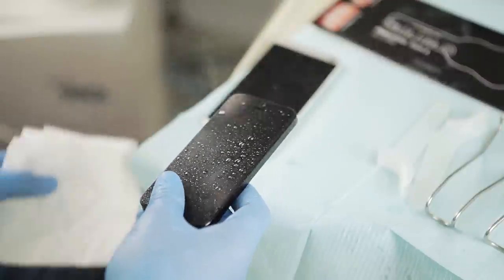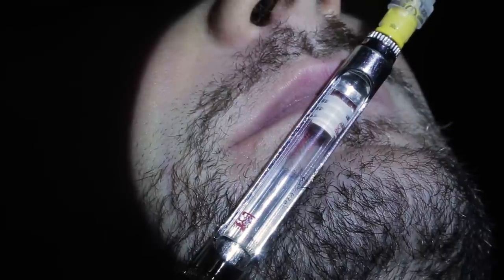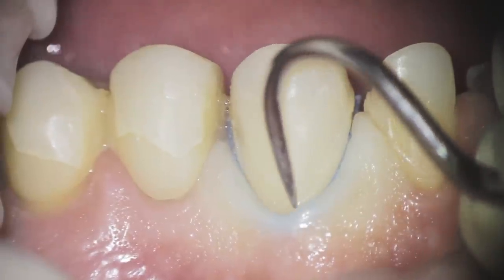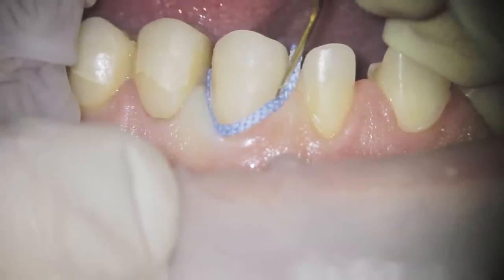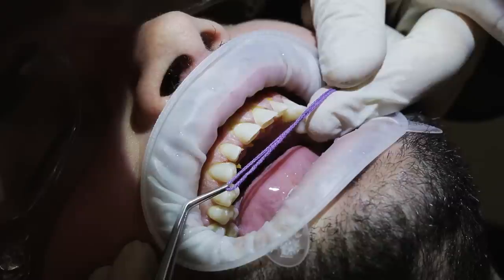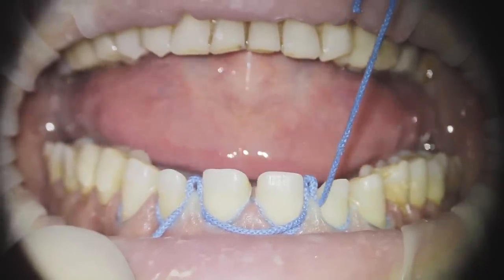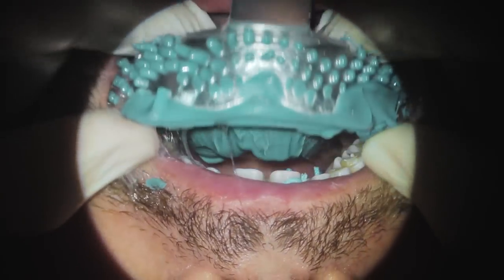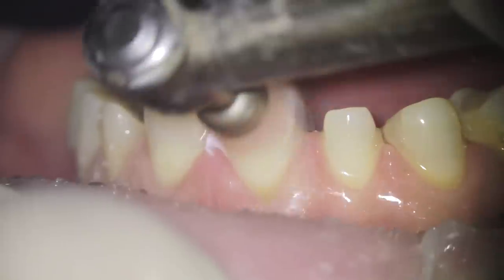How to take a better dental impression.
Tips and tricks from Dr.Bogdan Acatrinei's quest for the perfect impression.

After our first video about mobile dental photography we decided to periodically post clinical videos about our passion .. Dentistry!
For today we prepared some tips & tricks that our clinical director Dr.Bogdan Acatrinei has gathered in his 13 years of practice.

We hope that you will enjoy these series of videos!